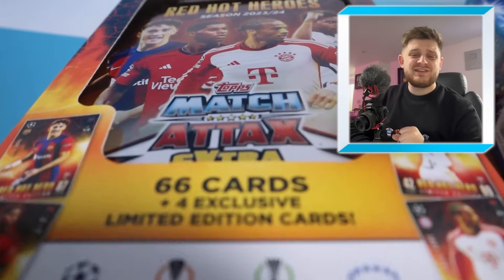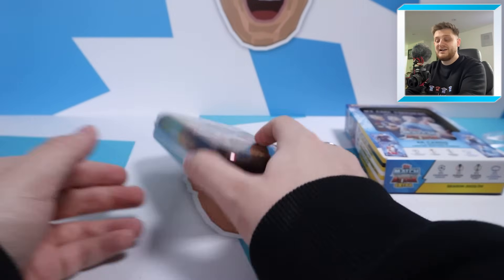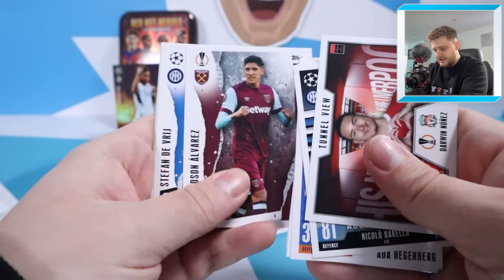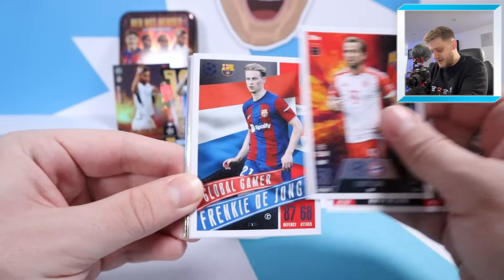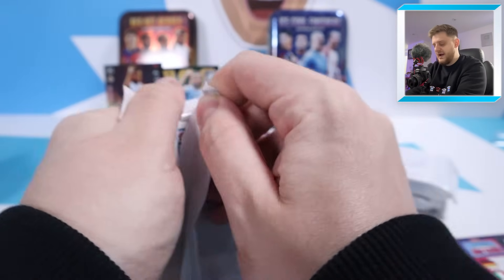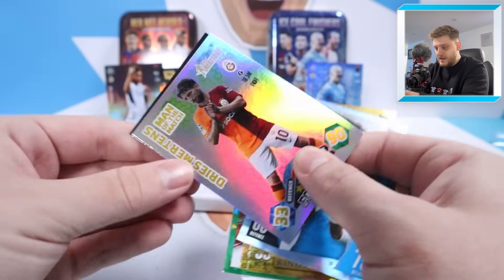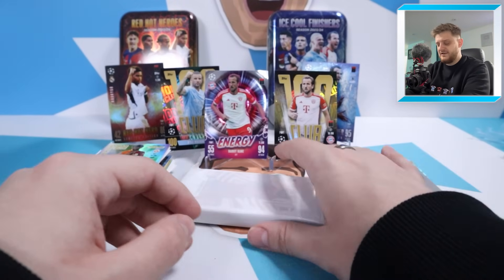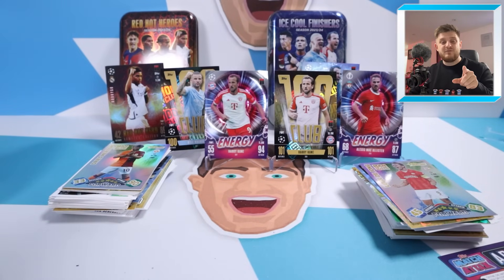*TWO* ENERGY CARDS! | OPENING the MATCH ATTAX EXTRA 2024 MEGA TINS! (Fire & Ice!)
TWO ENERGY CARDS IN TWO MEGA TINS! INSANE!

In today's video I open up the Fire & Ice Mega Tins from the Match Attax Extra 2023/24 collection- otherwise known as the Red Hot Heroes and Ice Cool Finishers! Each of these tins cost £14.99, and contain 4 exclusive Limited Edition cards respective to the tin's name!

Relics can be found inside lucky tins, 1:28... can we get lucky?!

This set doesn't fully launch until February 1st 2024, so this was super duper exciting to open up and see what the new collection is all about!

OR,